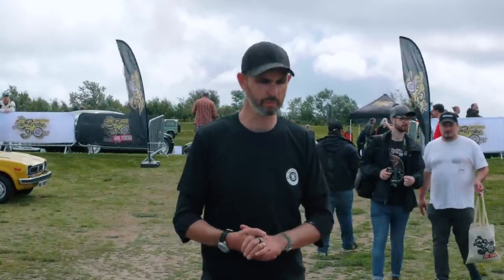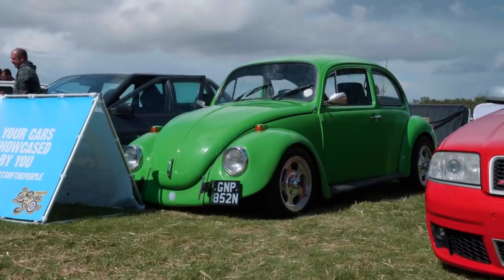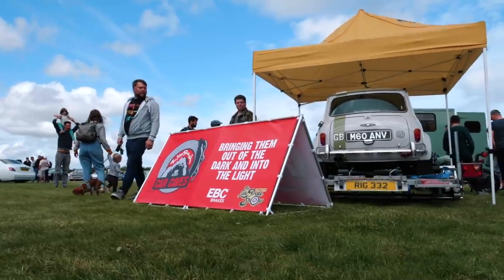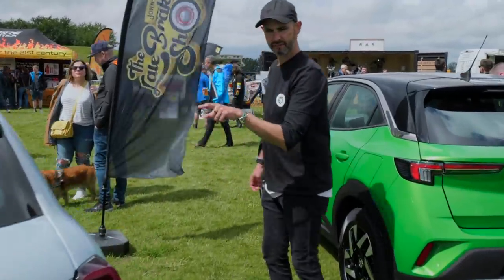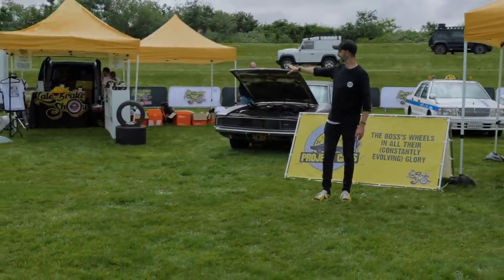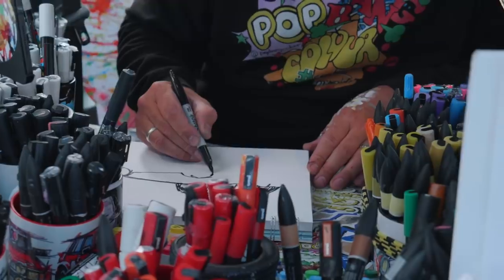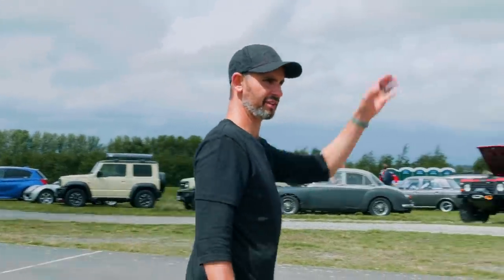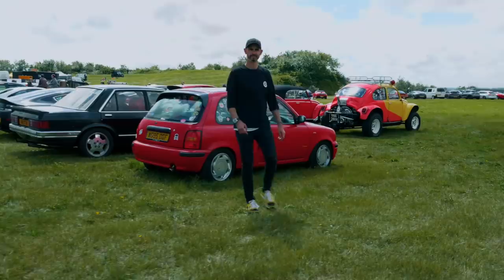We put on our first car show - The Late Brake Show Live on Tour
On August 7th The Late brake Show went live on tour for the first time. The location was Kent and here's what happened at our all new first car event. From EVs to V8s, with restomods and barnfinds thrown in for good measure; the first Late Brake Show Live On Tour was heldwith the intention to bring the playlists of this (Jonny Smith's Youtube) channel to life. Taking 'late' and 'brake' a little too literally was Jonny's wife Chops, who fell and broke her leg on holiday the week beforehand.

Thank you for stopping by The Late Brake Show.

The small first show was a prototype to try and encourage an eclectic mix of new, old, modified and EV cars together for a chilled day in a field. Jonny's own project cars were on display, as were playlists like The Projects Of The People, Barn Finds, Car Caves and Launches.

Filmed by: Michael Rock-Perring and Graeme Dobie
Edited by: Michael Rock-Perring

CHAPTERS
0:00 Intro